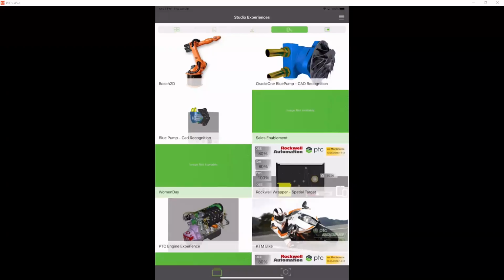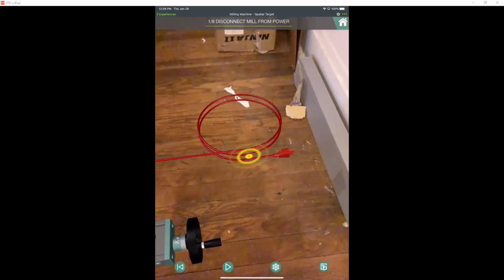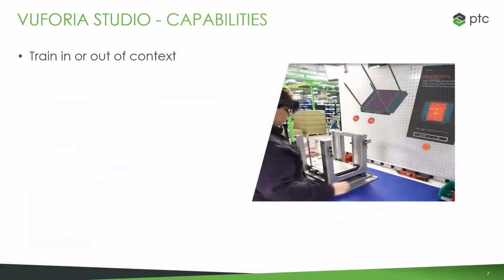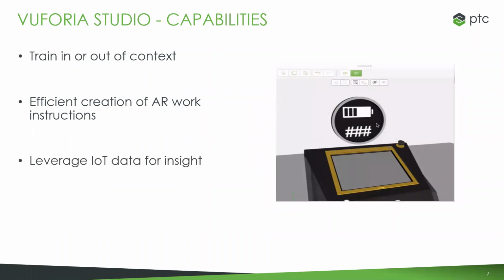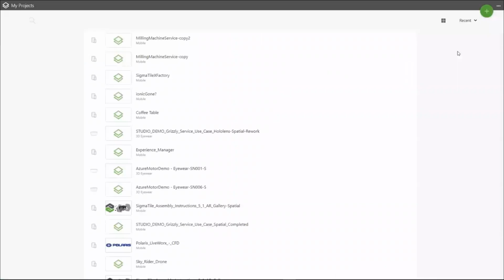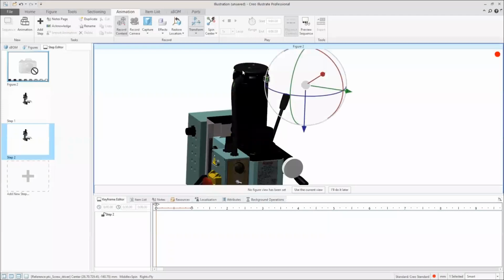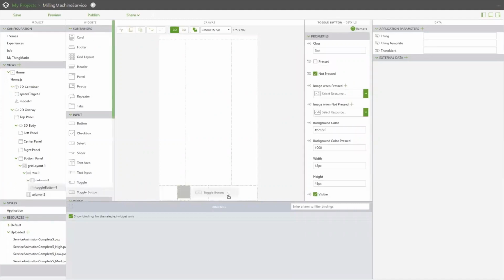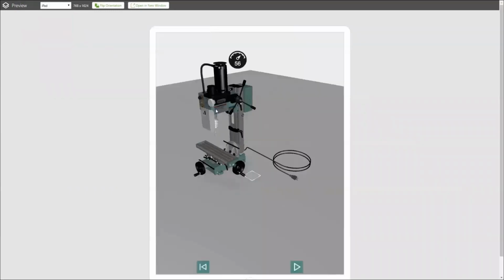Scaling Augmented Reality - Vuforia Studio Webinar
Vuforia Studio provides manufacturing companies with powerful, industrial-strength AR technology that connects your digital and physical work spaces. It enables meaningful, actionable 3D interactions with facilities, processes and objects in the industrial world. AR experiences created in Vuforia Studio can be used for:

 - Service Technicians: real-time access to AR-guided repair procedures
 - Improve assembly time and operator efficiency with step-by-step manufacturing work instructions
 - Improve knowledge transfer and reduce time & cost of workforce skills training